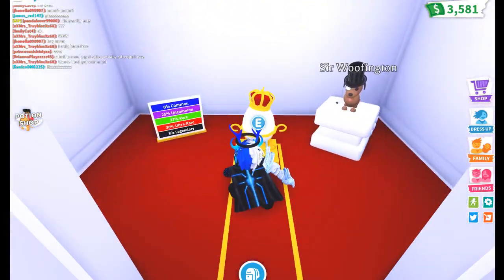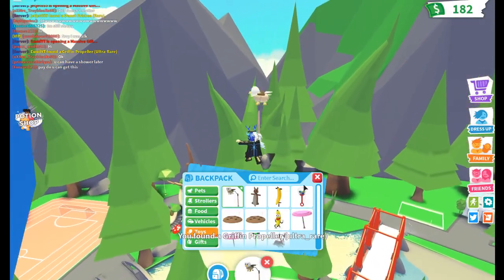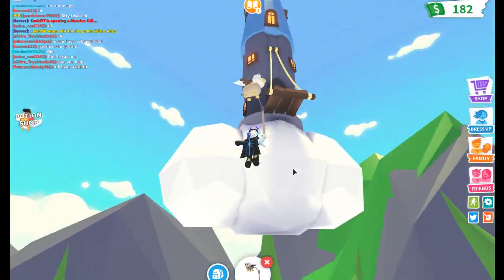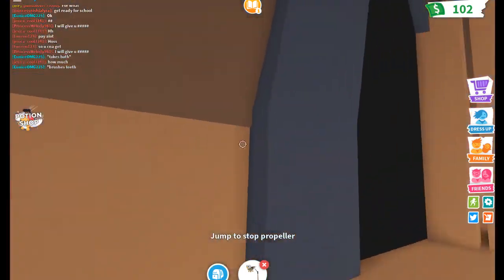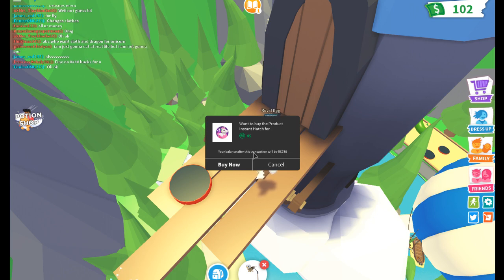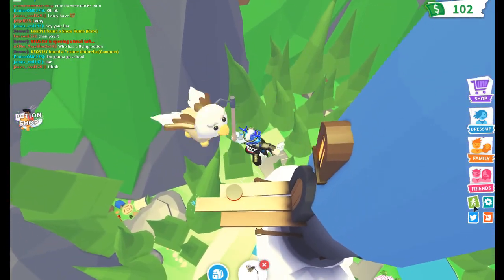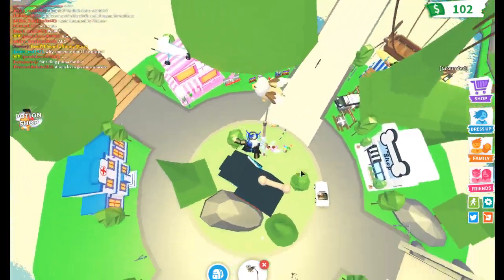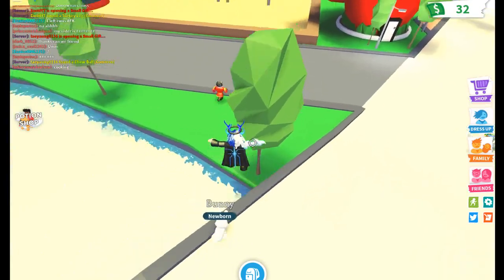HOW TO GET ROYAL EGG FOR FREE IN ADOPT ME! *HALLOWEEN* 2019 [Roblox]